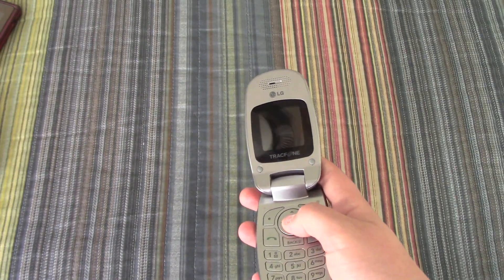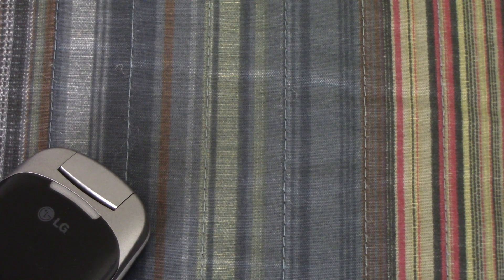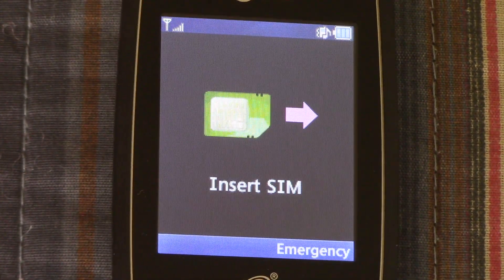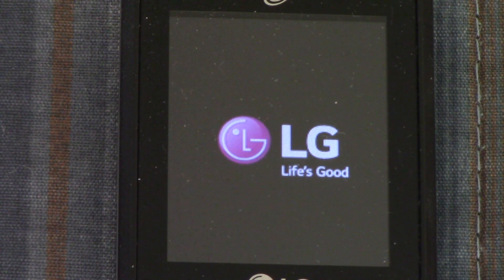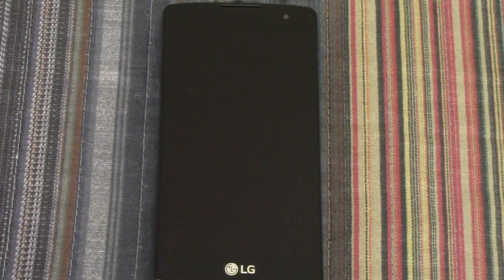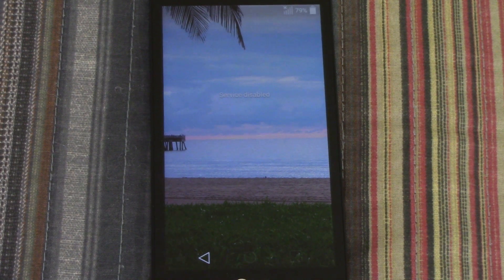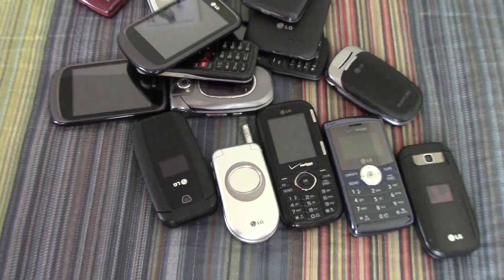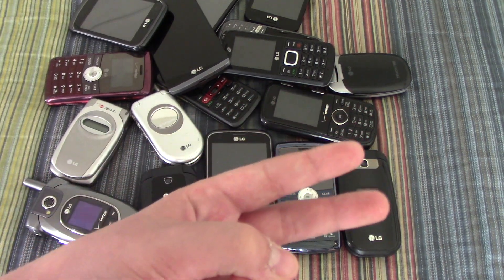LG Phone Collection - February 2018 (Part 2)